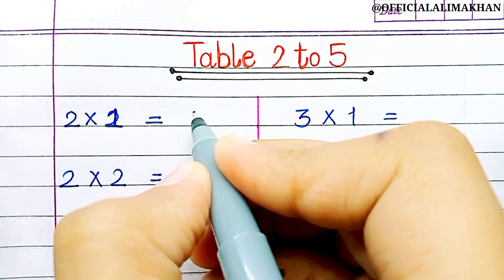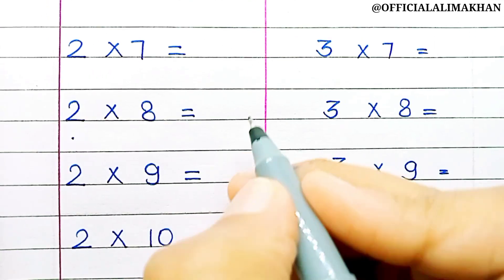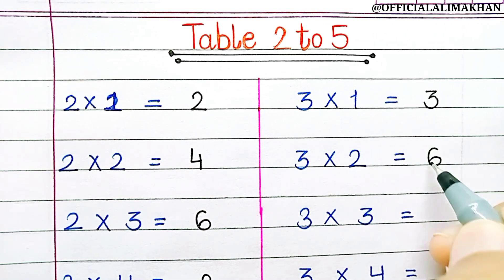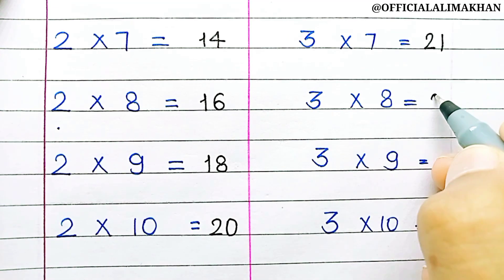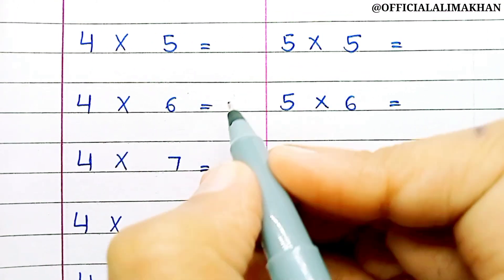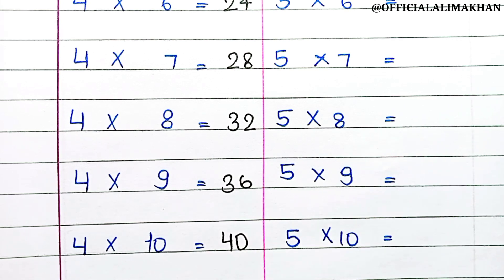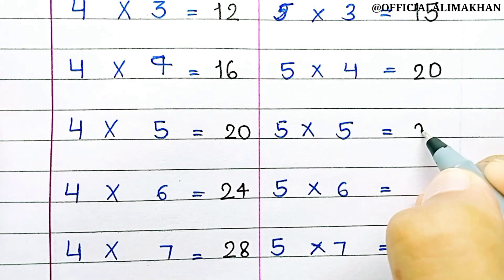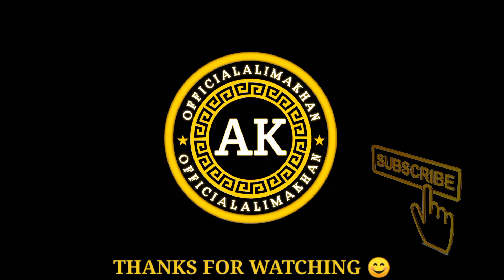Multiplication table of 2 to 5 || 2 se 5 tak pahada || पहाड़ा 2 से 5 तक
Hi friends,
today we will learn and write multiplication table of 2 to 5.

About Video:-

multiplication table
2 to 5 multiplication table
pahada 2 se 5 tak
2 se 5 tak pahada
2 to 5 table
2 to 5 table in english